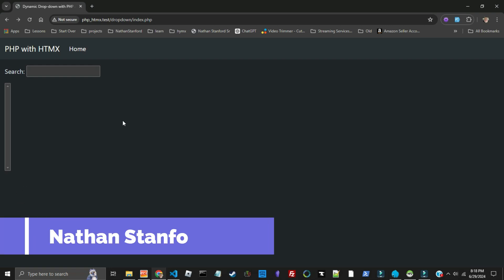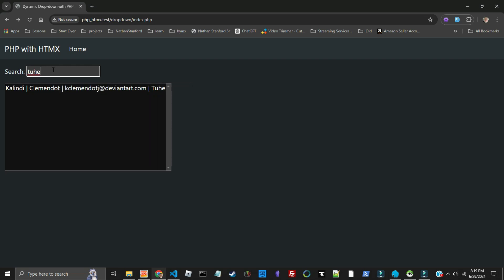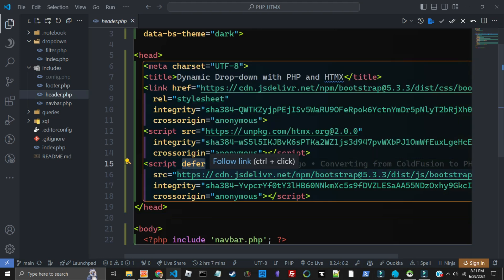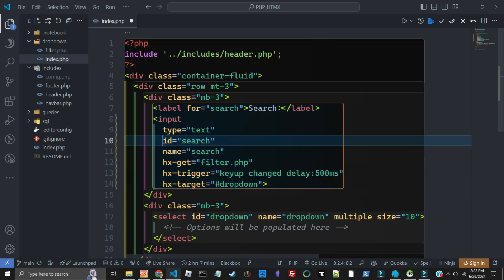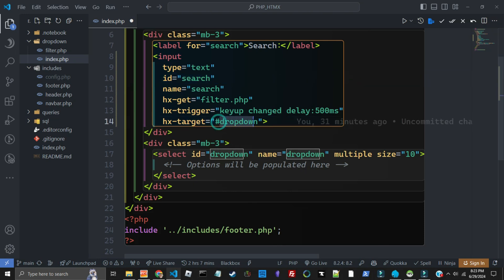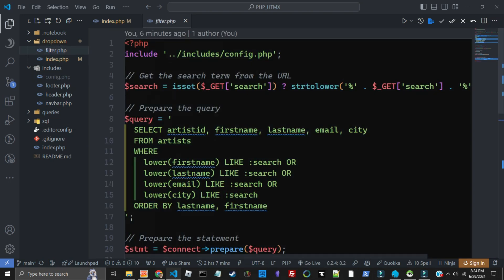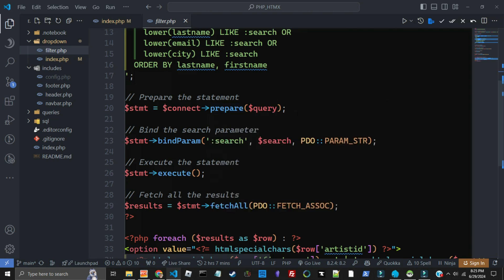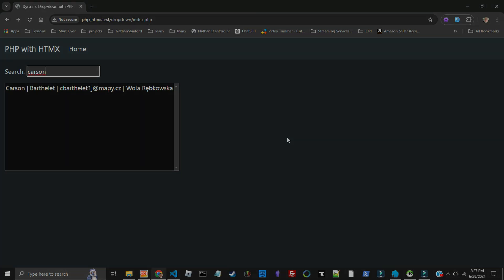How to Use HTMX with PHP: Implementing Autocomplete with Search Box and Dropdown HTMX on PHP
In this tutorial, we'll dive into using HTMX with PHP to create a dynamic and user-friendly autocomplete feature. We'll walk you through the steps of setting up a search box that filters a dropdown list in real time, enhancing the user experience on your web applications.

What You'll Learn:
🔹 Setting up HTMX with PHP using a CDN
🔹 Creating a search box for dynamic filtering
🔹 Implementing an autocomplete dropdown

Why Watch?
This video is perfect for developers looking to enhance their PHP applications with modern, interactive features using HTMX. Whether you're a seasoned pro or just getting started, our step-by-step guide will help you implement this feature quickly and efficiently.

Happy coding!